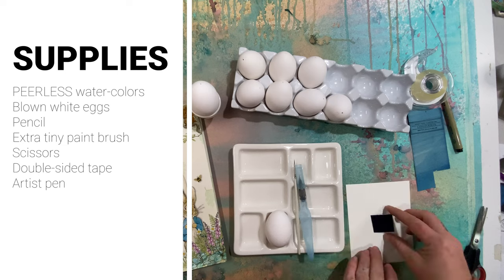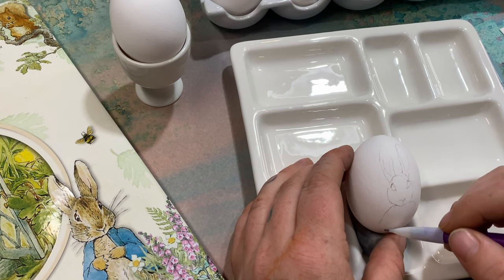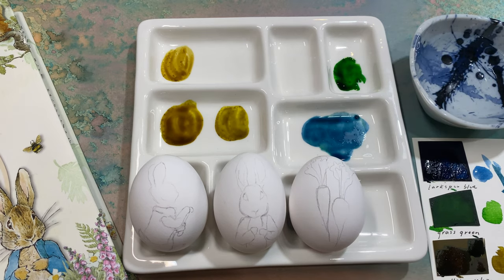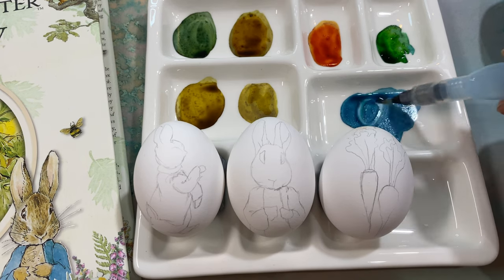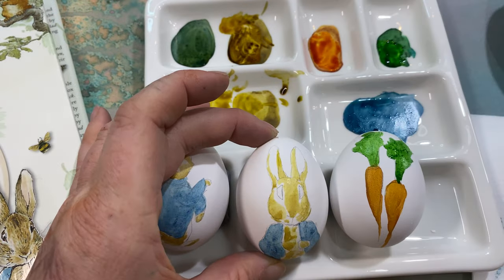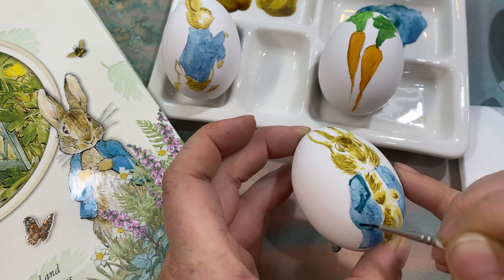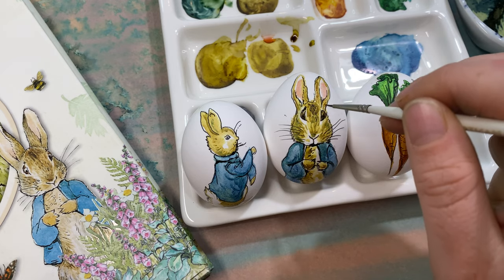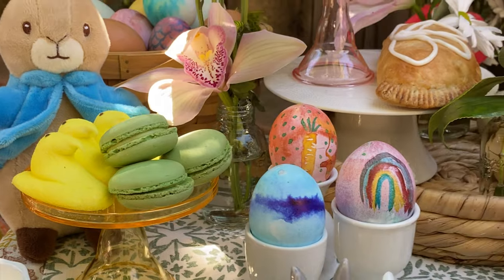Painting Eggs With Peerless Watercolors // Part 2 // Painting Peter Rabbit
In the second video of this 2 part series, Caitie shows you how to add a bit more detail to your eggs using Peerless Watercolors.

Hit yourself with a huge blast of nostalgia as you paint this quirky little rabbit on your eggs.

I would love to see if you paint some eggs with our paints so tag us on Instagram - @peerlesswatercolors.

Supply list:
Peerless Watercolors - Larkspur Blue, Grass Green, Yellow Ochre,  Chestnut Hair, Orange Yellow
Blown White Eggs
Paper Towels
Extra Fine Paint Brush
Scissors
Double-sided tape
Pencil
Artist Pen
Palette
Gummy Eraser or Egg Carton

You can find Peerless Watercolors here:

(you will also receive a free mystery color sheet with your purchase by following this link!)